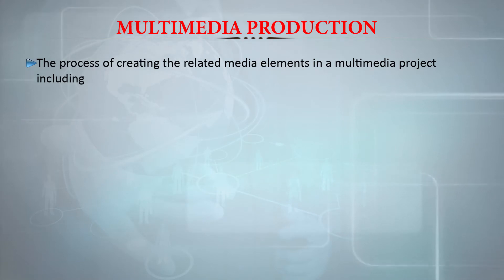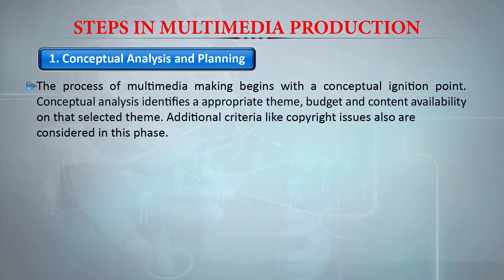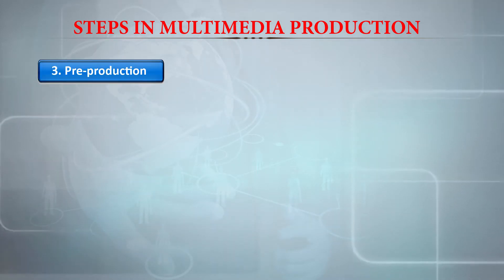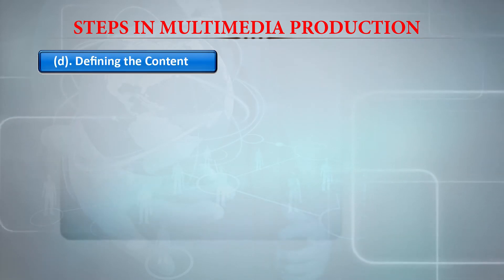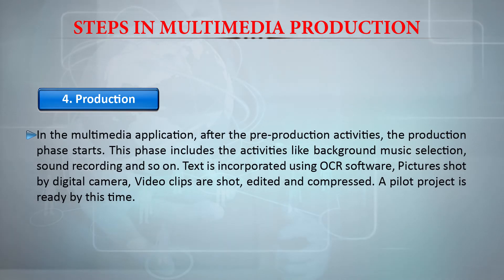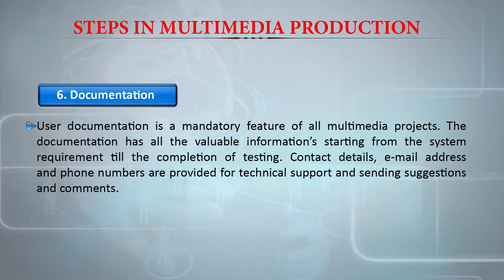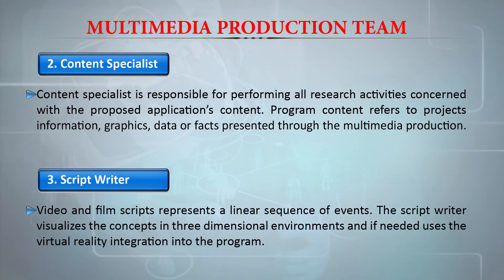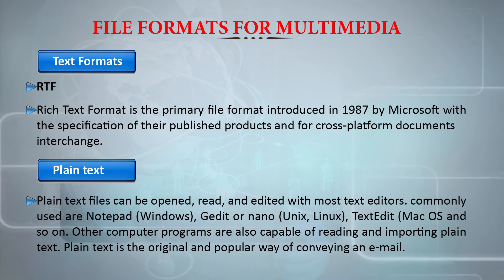Production and Distribution of Multimedia